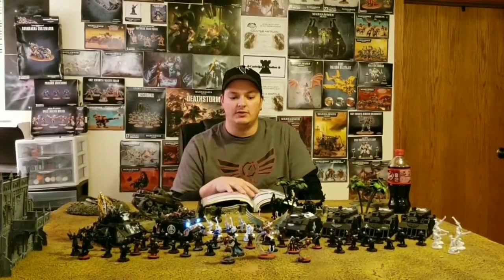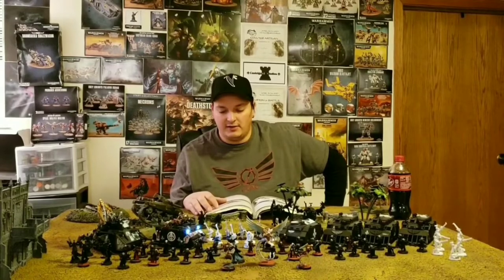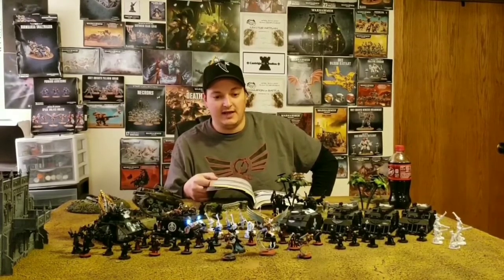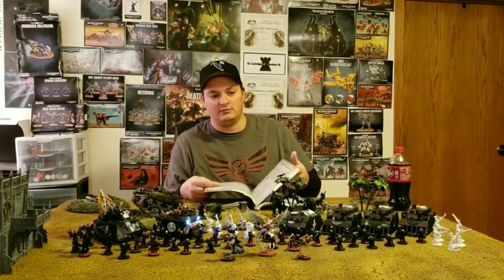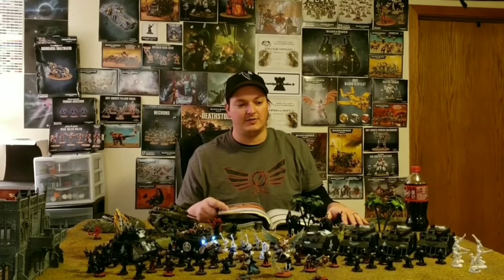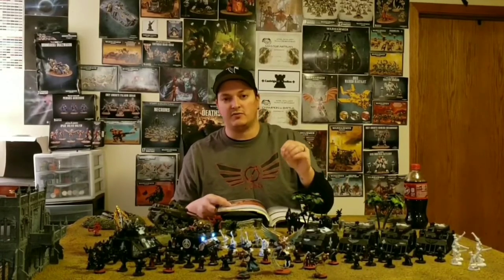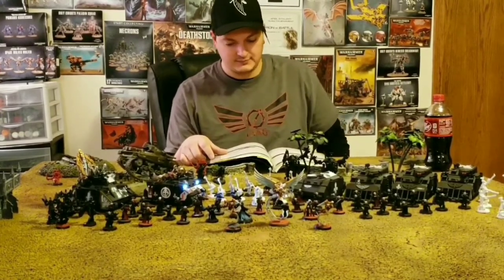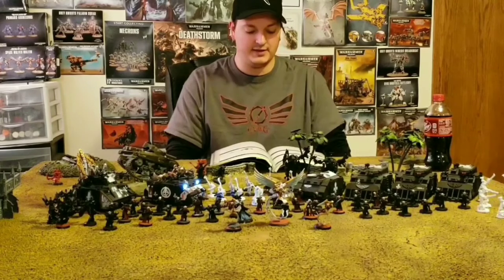In the mind of a Warboss: Sisters of Battle Walkthrough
This will be our first of hopefully many walkthroughs!

After much debate and time Krunchin away in the studio, it's time we give our commission painters a chance to take a break from the grind and go over their experiences and evolutions on the battlefield.

Today, Rick will be sharing his thoughts about the new Sister's of Battle beta codex and his preferences on the army. Rick has a large collection warhammer 40k armies and 1 of which are the Sororitas. He's here to share how he prefers to play his army and to give some tips on how to play yours in competitive gameplay.

Song: "Die For You"
Artist: Starset
Album: Vessels

Liscensed to YouTube by:  UMG (on behalf of Razor&Tie); Bicycle Music Co. (Publishing), ASCAP, Uniao Brasileira de Compositores, CMRRA, and 14 Music Rights Societies